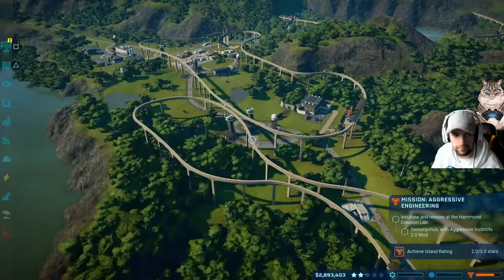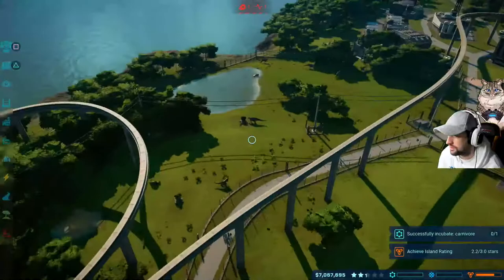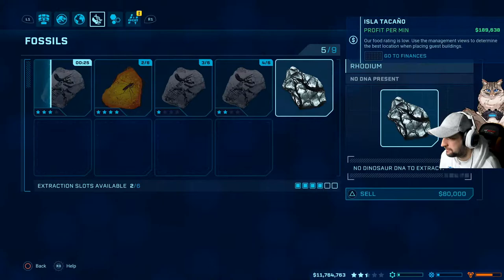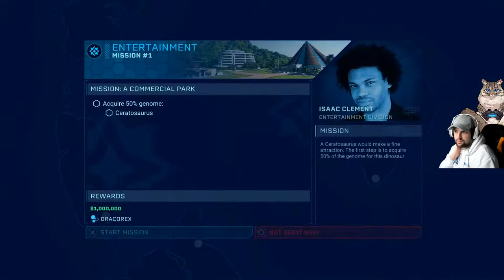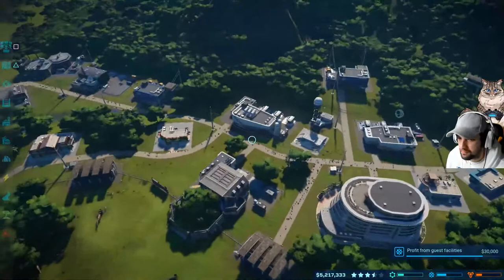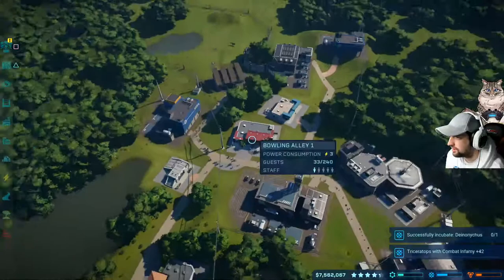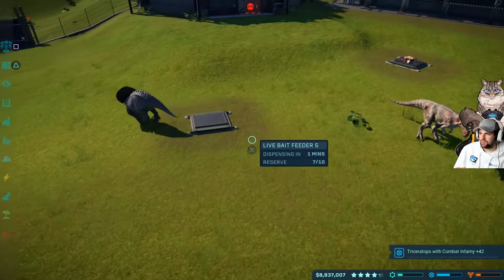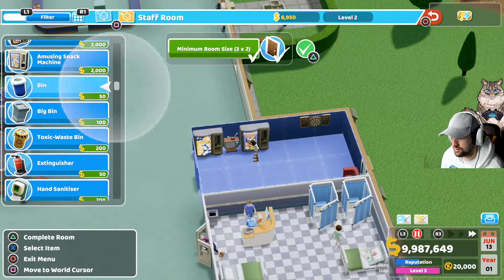How to Build a Jurassic Park/World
Today we're taking control of the legendary Isla Nublar Island and the Islands around it. We are going to be making entertainment, Science & Security Divisions within our Park.
Can we make a park without killing all the vistors xD